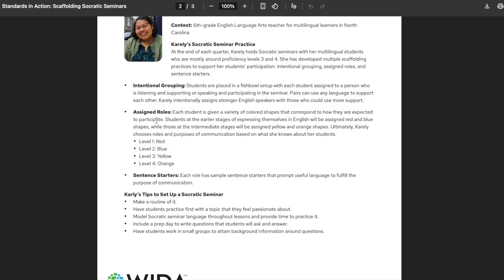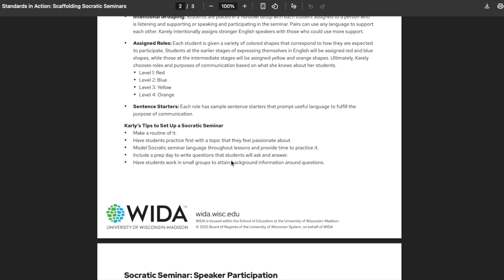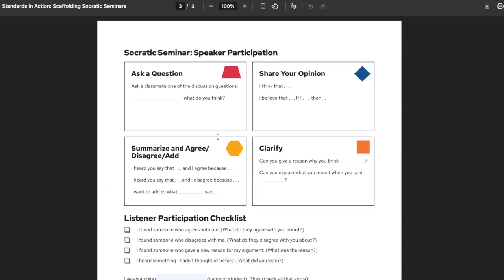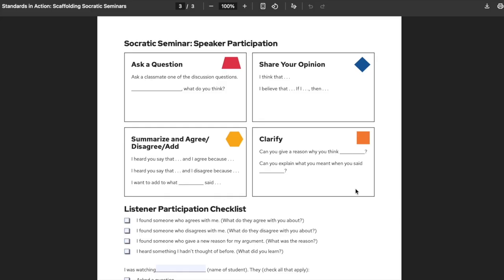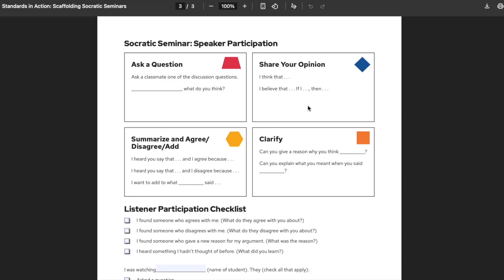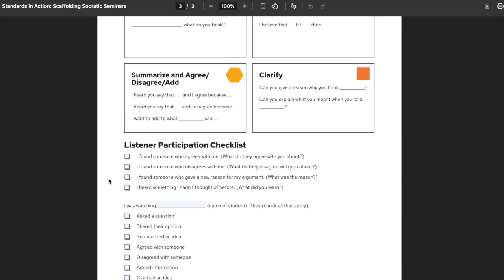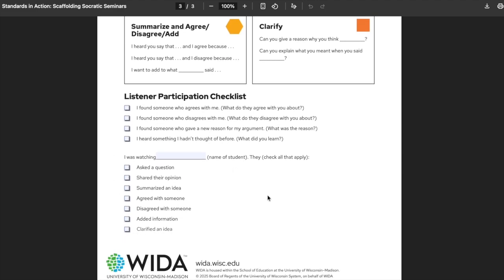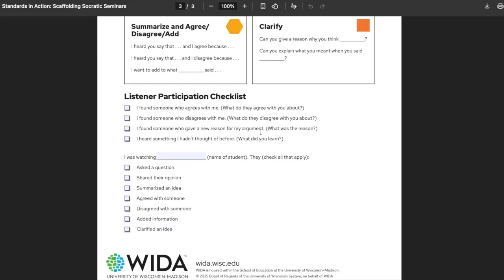WIDA Socratic Seminar Support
Socratic Seminar is one of my favorite discourse structures for student-led discourse, and I've talked about it many times on my podcast and in this video series.

In this video today, I'm walking you through a free resource that was created by a teacher and published by WIDA for educators to support multi-lingual learners in that specific discourse structure of socratic seminar. Feel free to grab this below and use it as you would like!